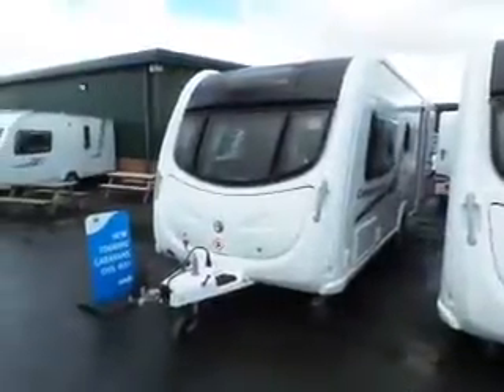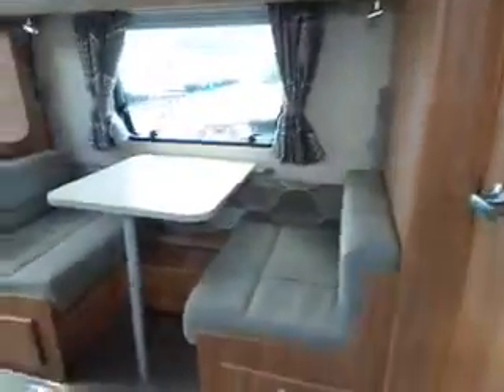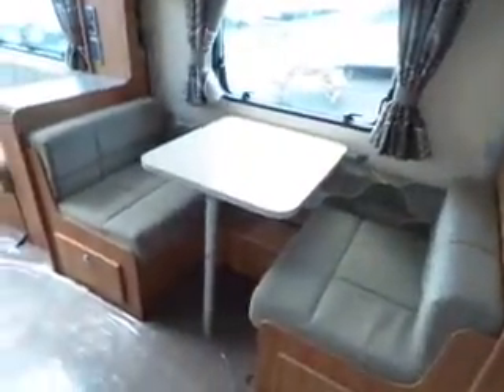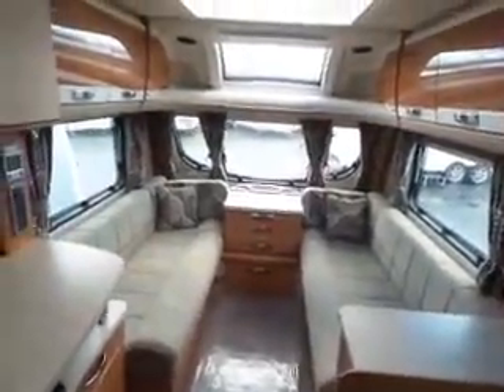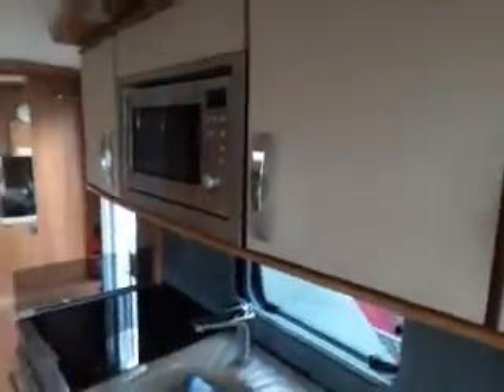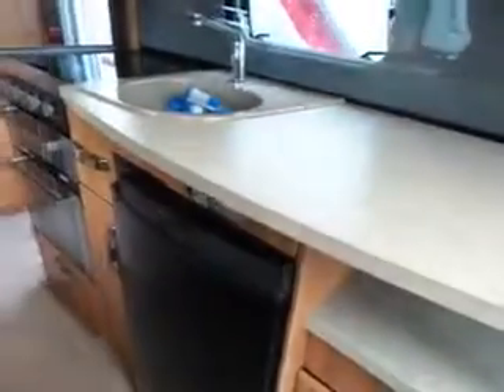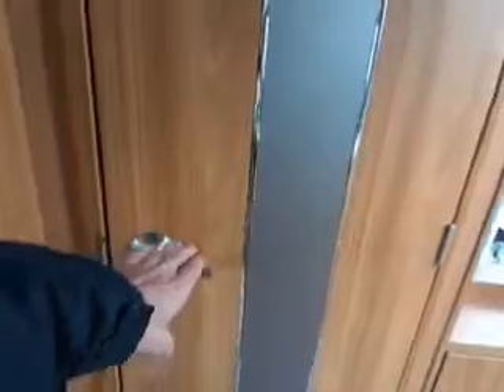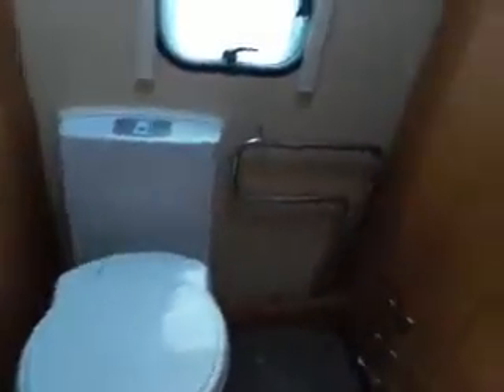Swift Conqueror 530